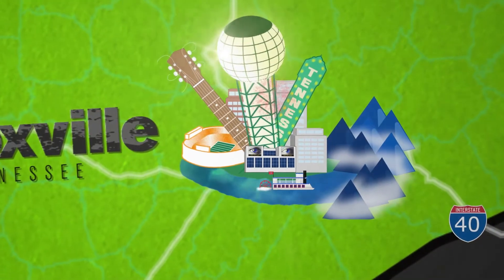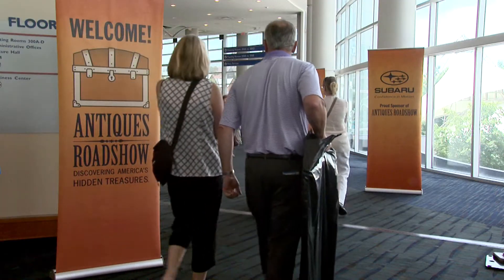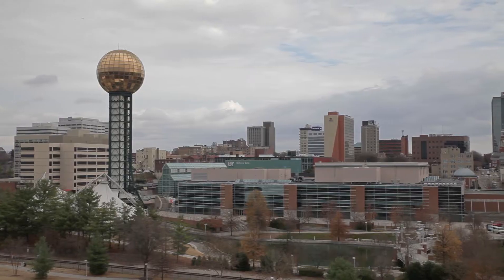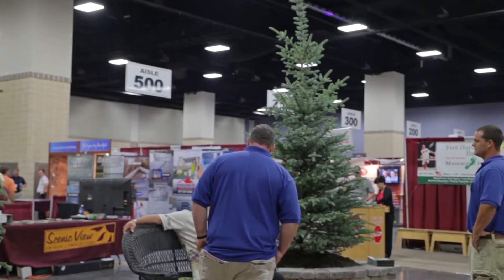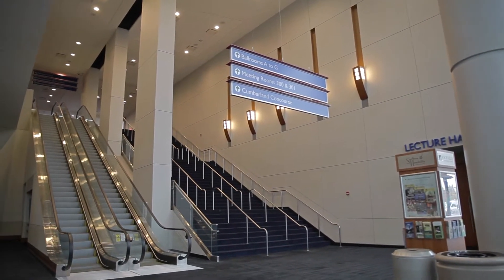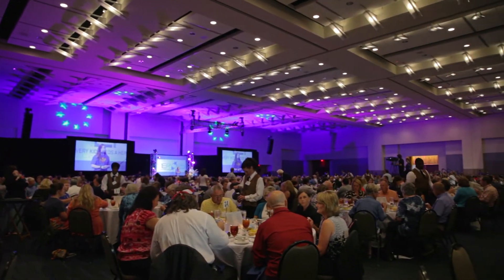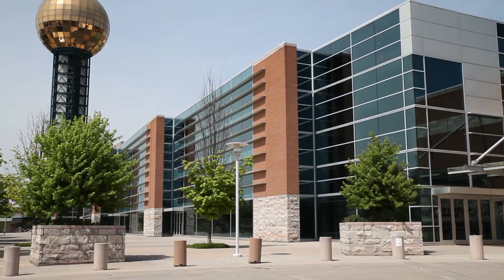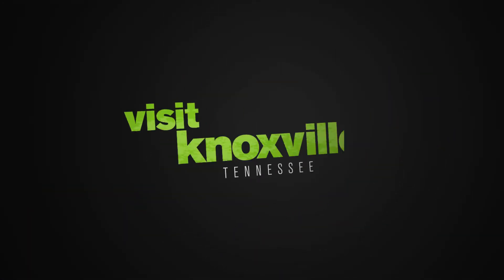Knoxville Convention Center in Knoxville Tennessee